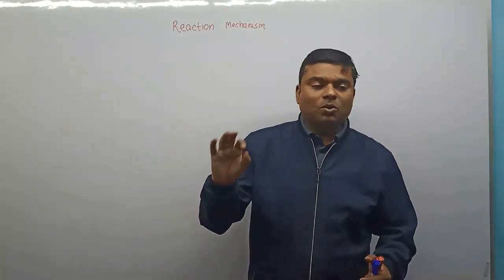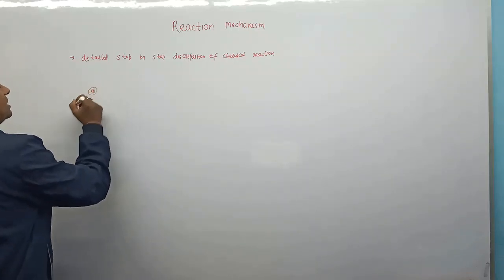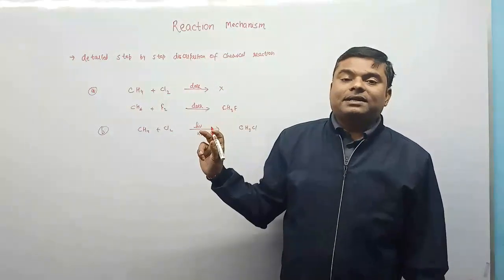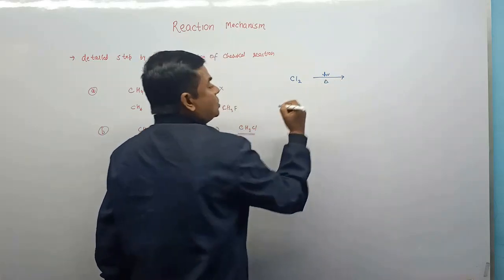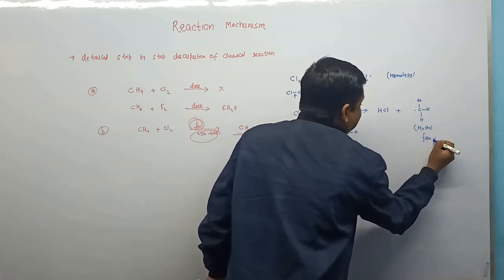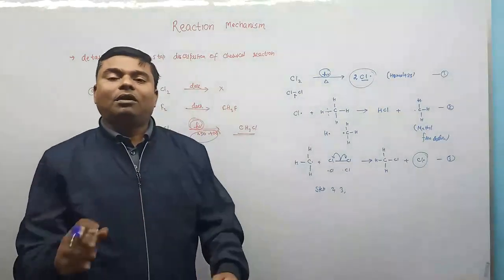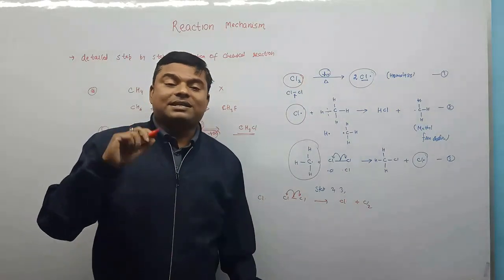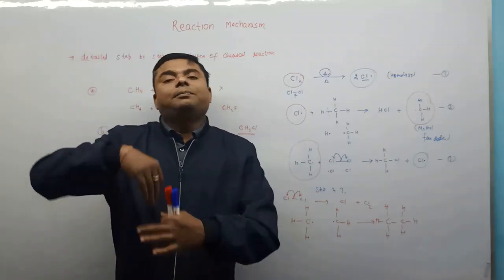Mechanism of halogenation.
In this video we explain the Reaction  of Methane. Mechanism of halogens.